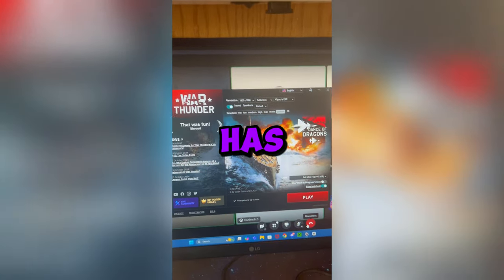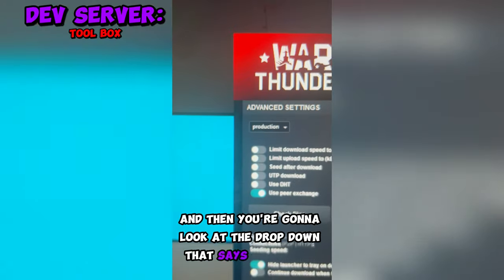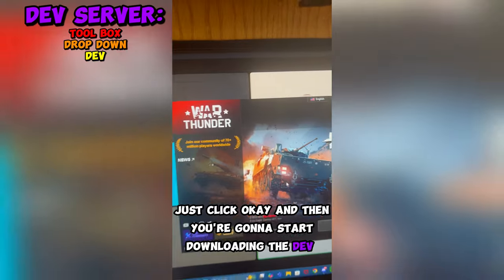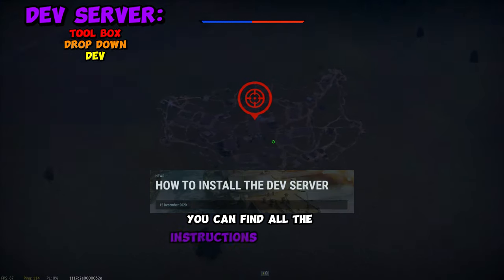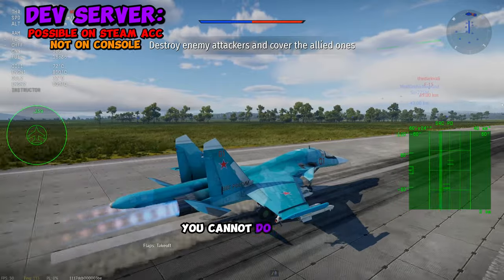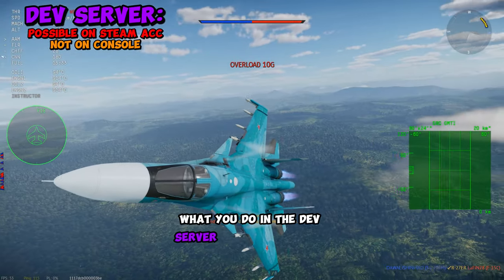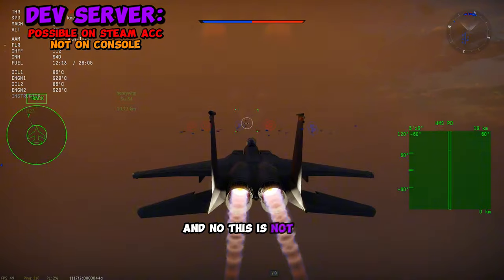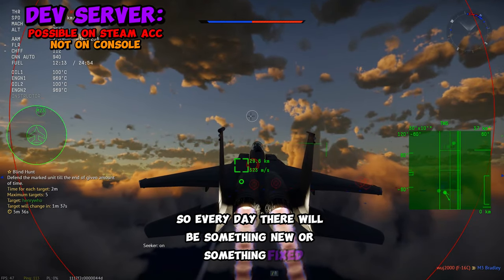How To Get The Dev FireBirds Dev Server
WarThunder just launched their dev server for FireBirds, here's everything you need to know :3

Discord.gg/nbla